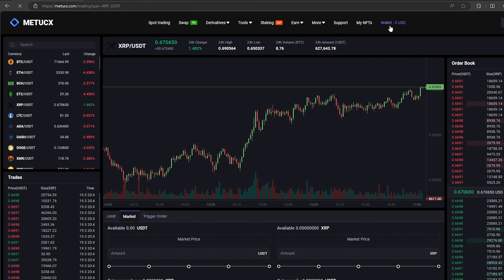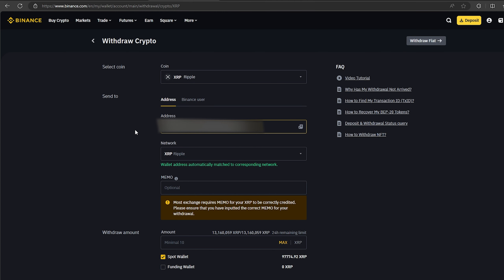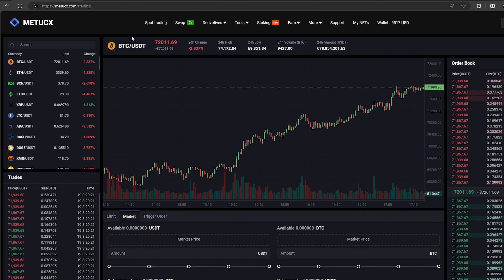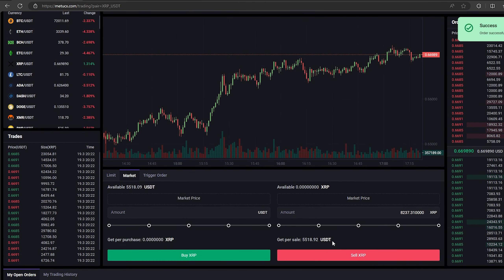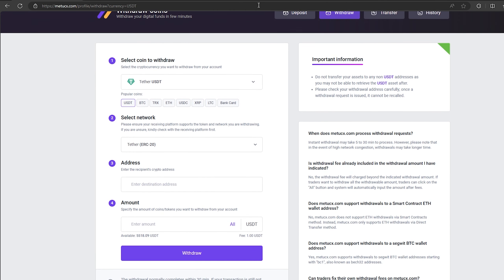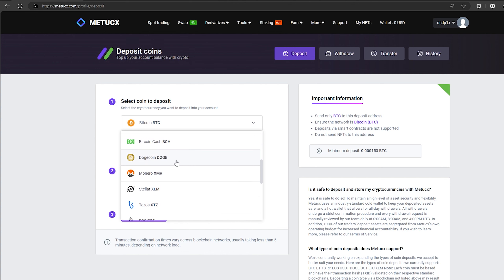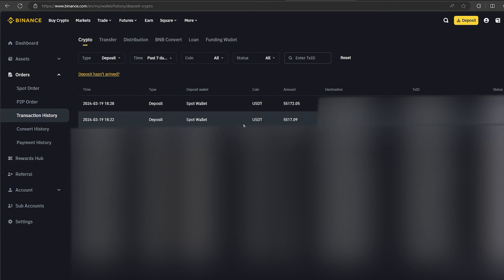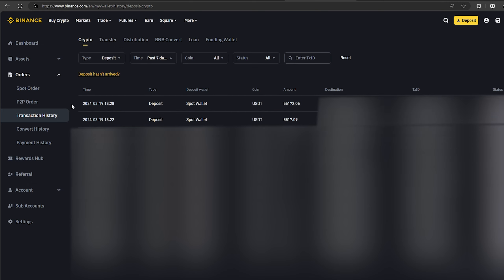PROFIT XRP 2024 | NEW CRYPTO ARBITRAGE STRATEGY | SPREAD 10%!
In this video I will show you an arbitrage bundle with xrp coin and Indian exchange.